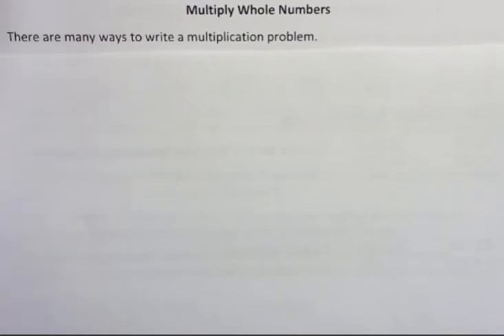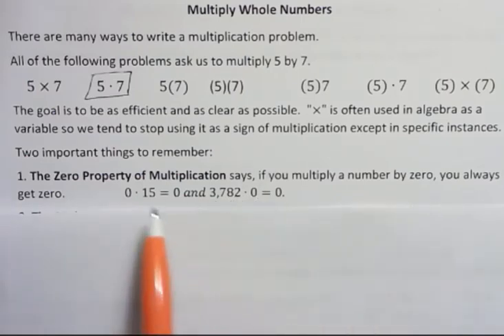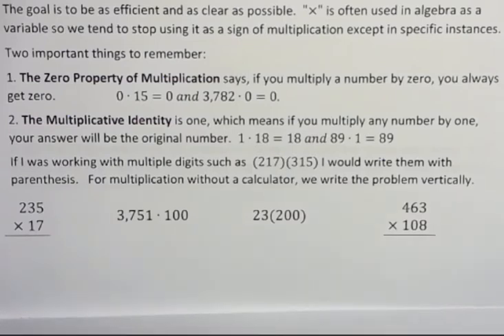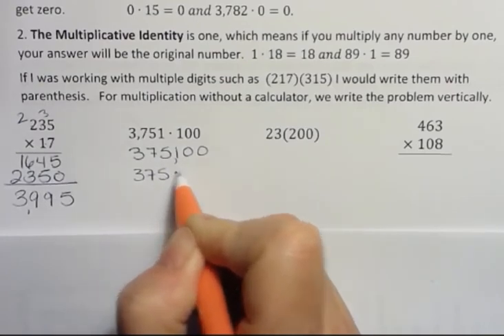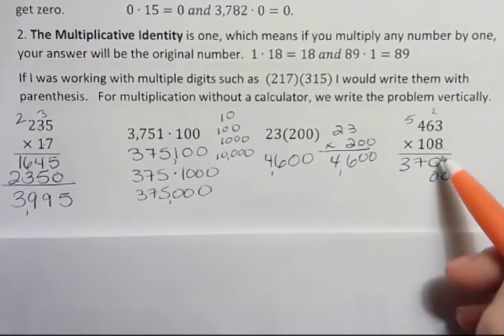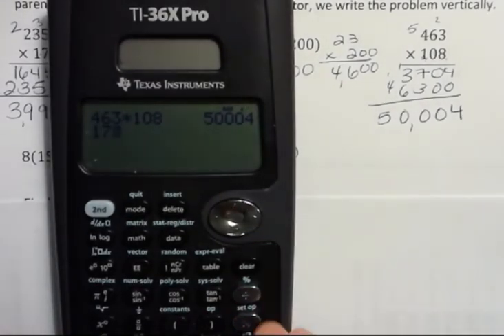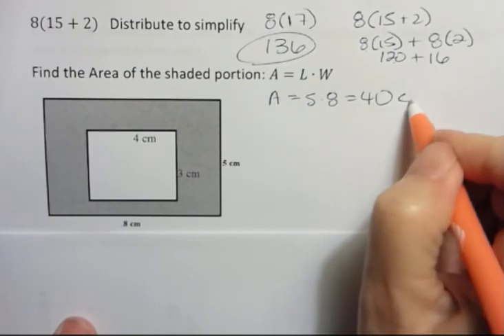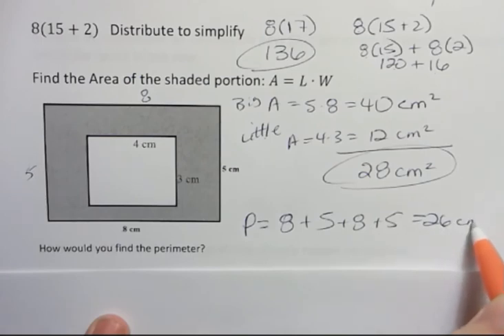Multiply Whole Numbers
A look at several ways to indicate multiplication.  Examples of how to multiply whole numbers including the area of a rectangle.